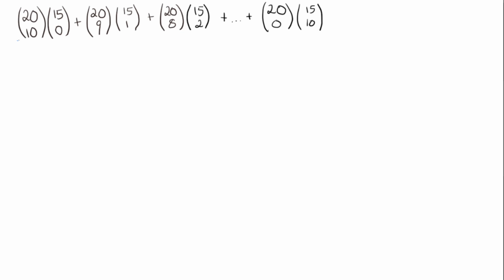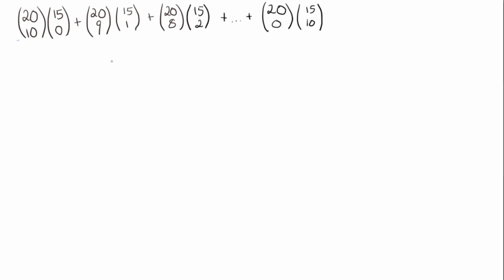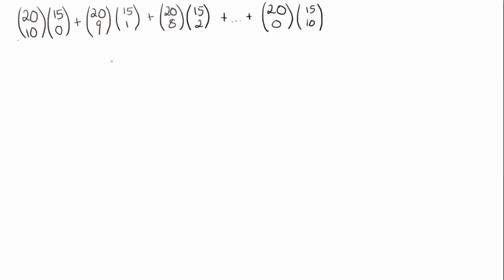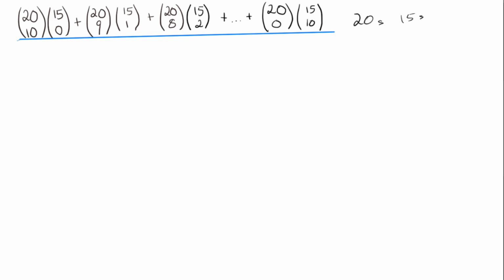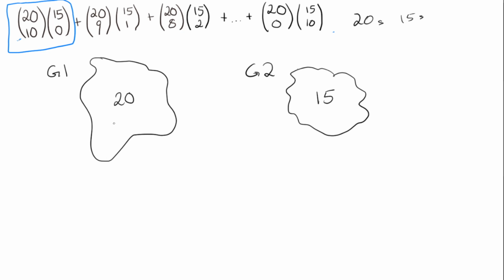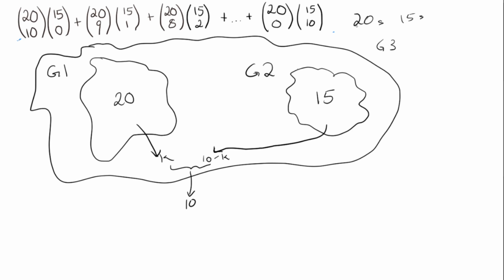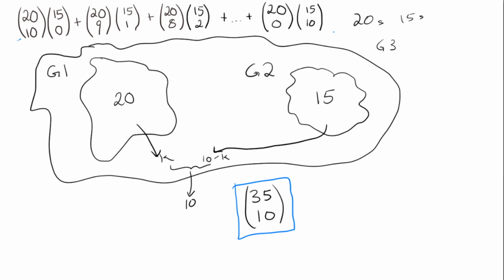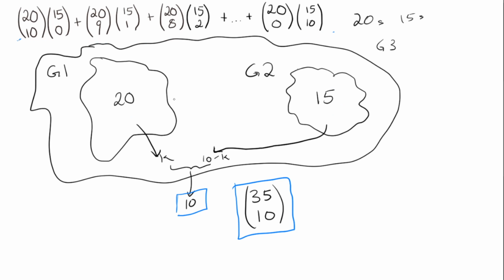Combinatorics (but is it?) problem! | Medium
In this video, Mathenatix goes over the solution to a combinatorics problem. But, is it really combinatorics?